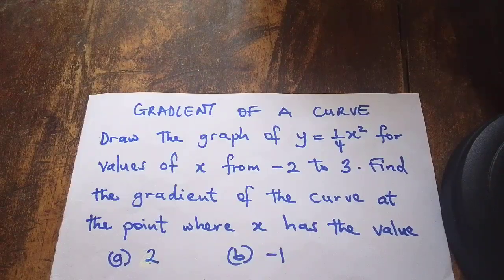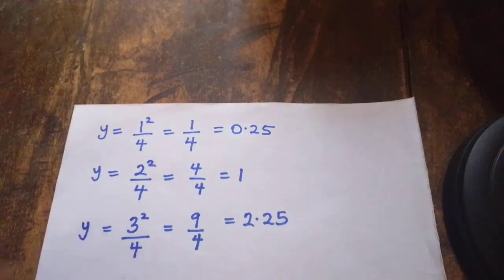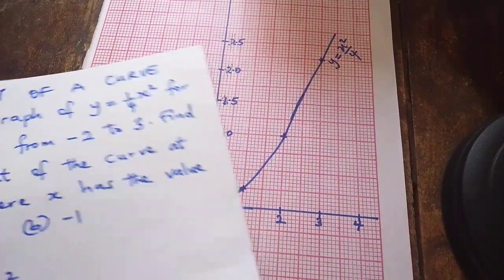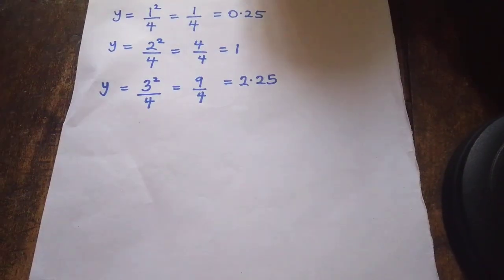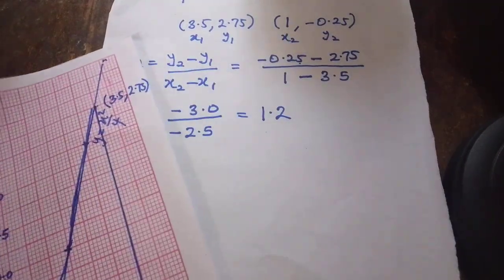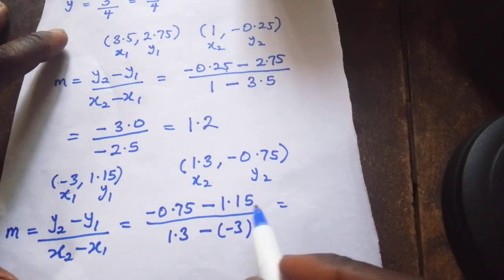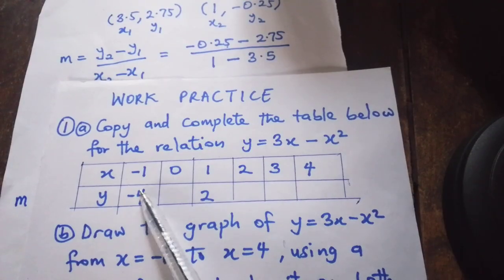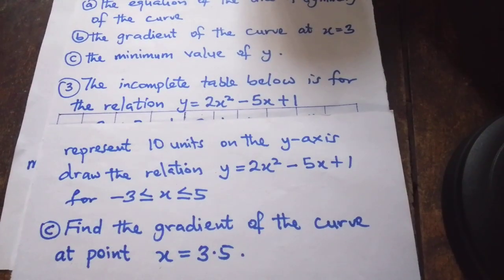Gradient 3: Mathematics ss2 3rd term